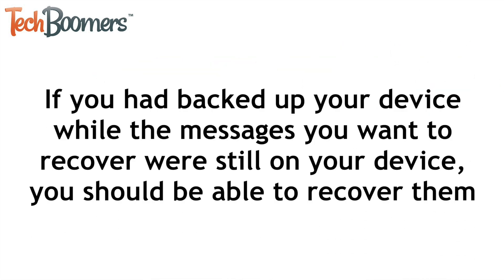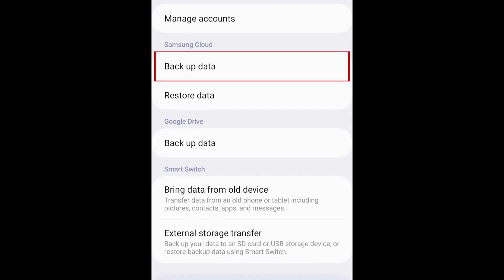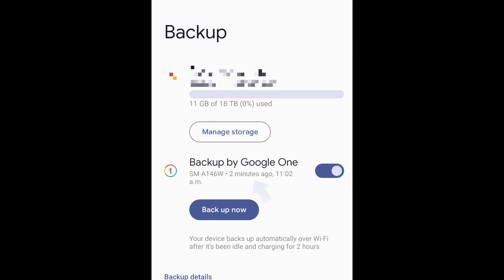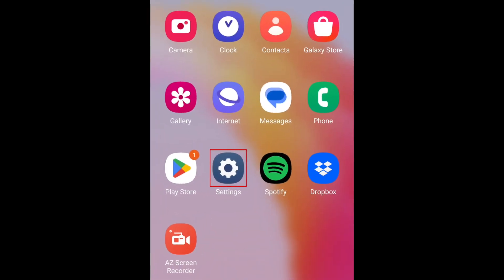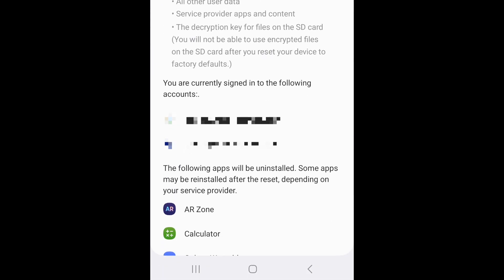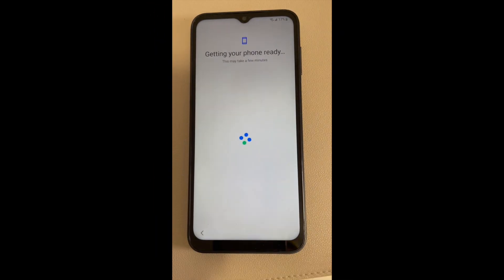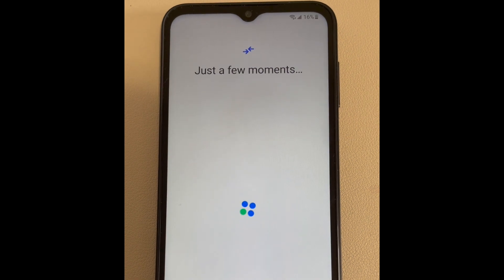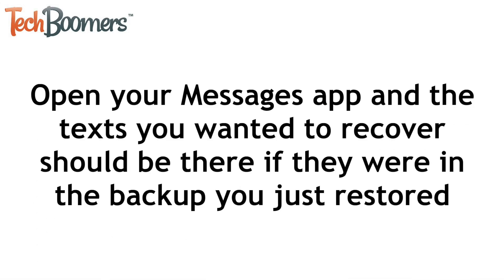How to Recover Deleted Text Messages on Android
If you’ve accidentally deleted messages from your Android device, don’t worry, you may be able to get them back! Watch this video to learn how to recover deleted text messages on Android smartphones.

If you had backed up your device while the messages you want to recover were still on your device, you should be able to recover them. You can check if you have backups enabled by opening your Settings. Scroll down and tap Accounts and Backup. Here you can see options to backup your data with your device’s manufacturer, or through Google. As Google is more widely available, I’ll be using the Google Backup for this demonstration. Tap Back Up Data. If needed, log into your account. Then you can see when your device was last backed up. In order to restore this data on to your device, you will need to reset your device. This sounds more intimidating than it is, but you’ll have to factory reset your Android in order to load a saved backup of data onto your device. To reset your Android device, open your Settings. Scroll down and select General Management. Now tap Reset. Select Factory Data Reset. Now tap Reset. Complete the process to reset your Android as if it’s a brand new device. Then, you’ll be ready to set up your Android with your saved backup. Select Can’t Use Old Device. Log into the account where your backup was saved. Then, choose the backup you want to restore. Wait for your backup to be loaded onto your device. Once it has been loaded, the data that was stored in your saved backup will be restored to your device. Open your Messages app and the texts you wanted to recover should be there if they were in the backup you just restored.